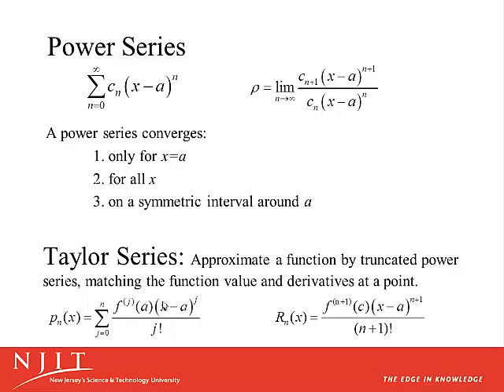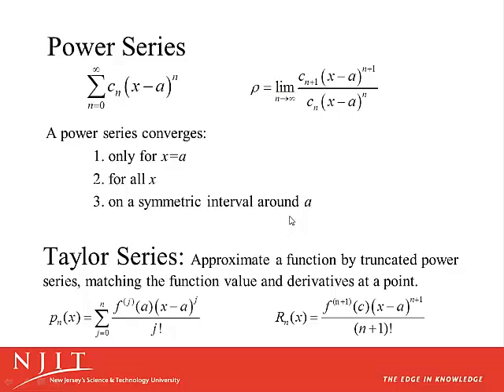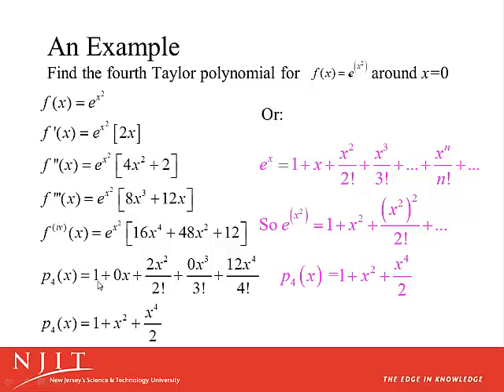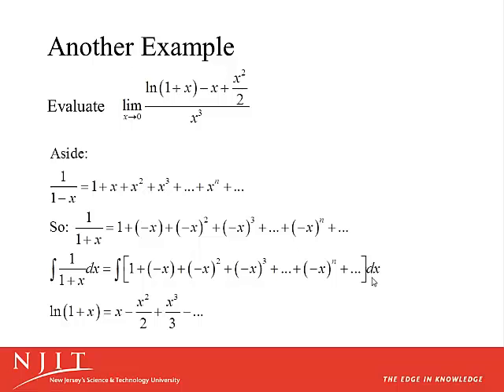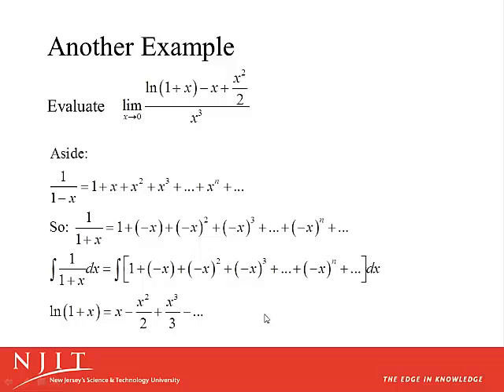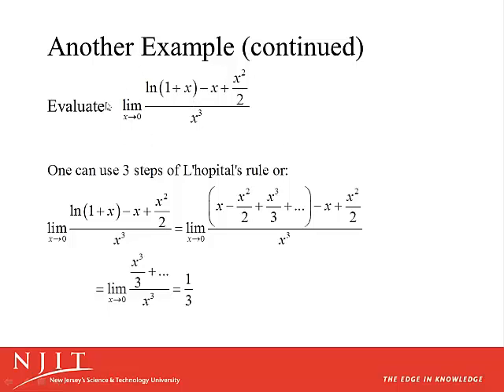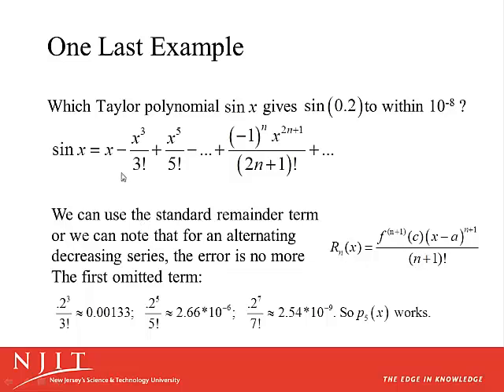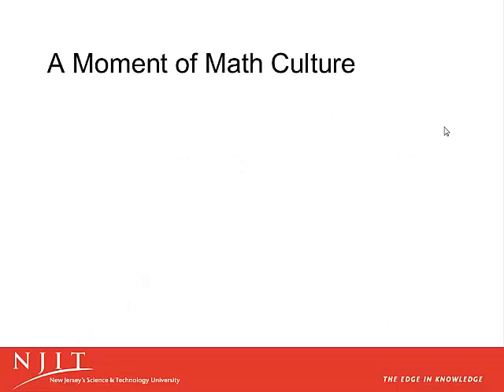UsingPowerSeries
Numerical Methods Podcast - Using Power Series